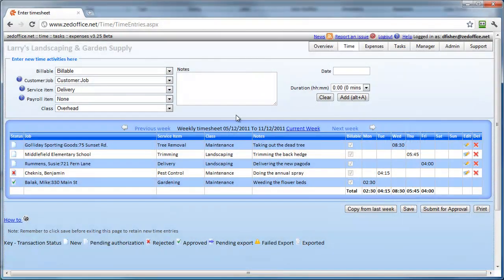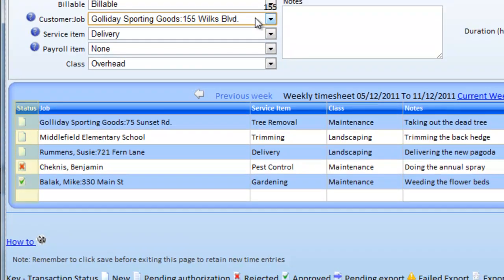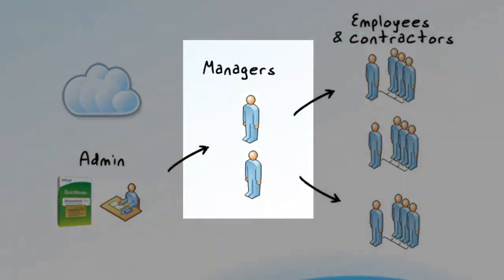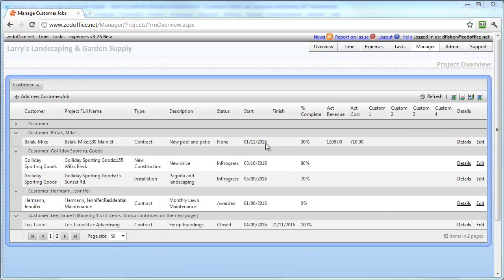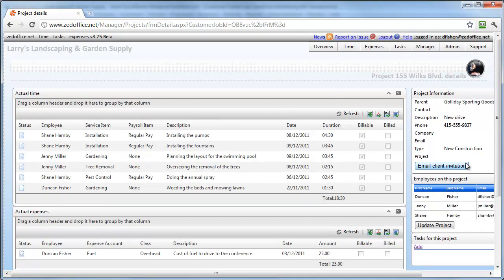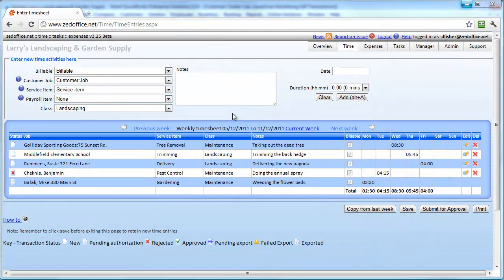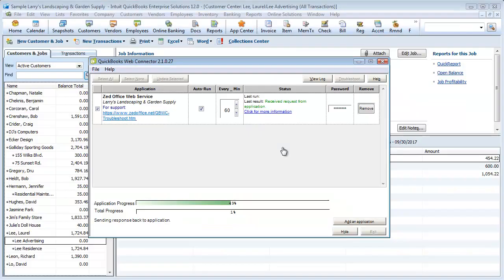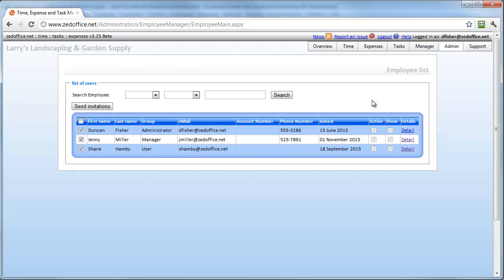Online timesheet and expenses for QuickBooks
the online timesheet and expense systems designed for QuickBooks.